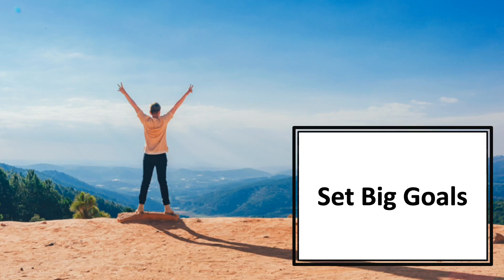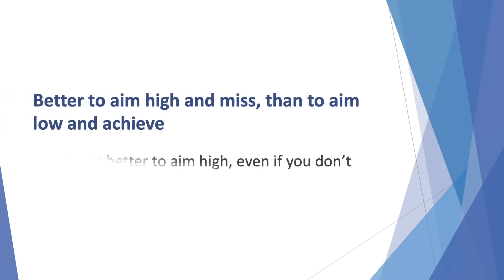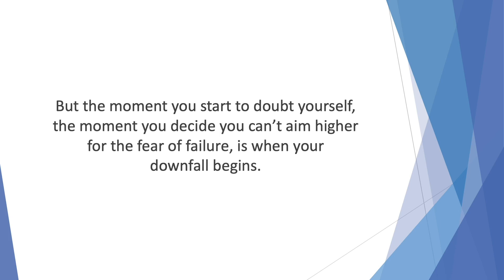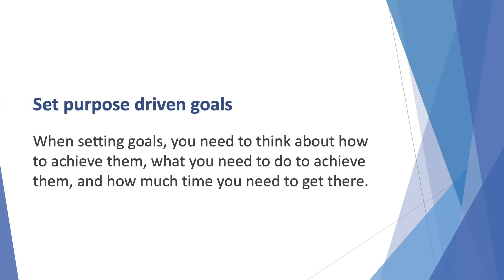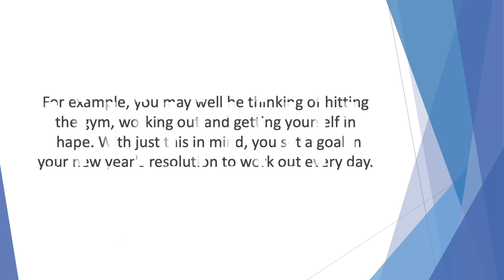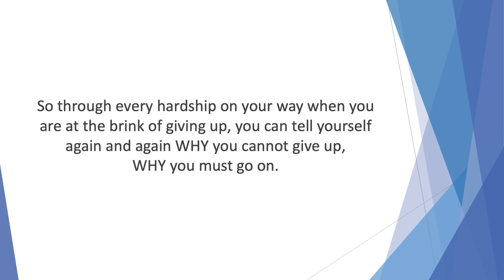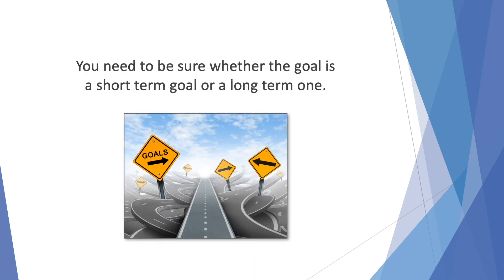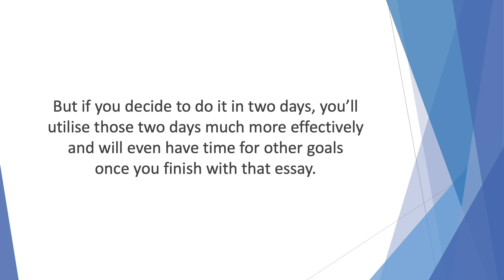Epic Ambitions: Mastering Elon Musk's Goal-Setting Strategy for Success Ep:1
🚀 Dive into the world of extraordinary ambition with "Epic Ambitions: Mastering Elon Musk's Goal-Setting Strategy for Success!" This in-depth video dissects the visionary goal-setting techniques that Elon Musk, the trailblazing entrepreneur behind SpaceX, Tesla, and Neuralink, has utilized to not just dream big but achieve those dreams against all odds. Musk's approach to setting and pursuing monumental goals has not only changed the face of technology but also redefined what's possible for humanity's future. Through this video, you will learn the secrets behind setting massive, audacious goals and the mindset needed to tackle them head-on.

🔍 In This Video, Discover:

Vision Beyond Limits: Understand how Elon Musk envisions the future and sets goals that push beyond the current limits of possibility.
The Power of 'Why': Delve into the importance of having a compelling reason behind your goals, a driving force that keeps you pushing forward even when challenges arise.
Breaking Down the Impossible: Learn how Musk breaks down each colossal goal into smaller, manageable tasks, making the impossible seem achievable.
Resilience in the Face of Adversity: Gain insights into the unwavering resilience required to pursue your goals, inspired by Musk's journey through setbacks and failures.
The Role of Innovation and Creativity: Explore how creativity and a willingness to innovate are critical when navigating the path to achieving groundbreaking goals.
Building the Right Team: Understand the significance of surrounding yourself with a team that shares your vision and complements your strengths.
Join us as we explore Elon Musk's unparalleled approach to goal setting, offering valuable lessons and inspiration for anyone looking to make their mark on the world. Whether you're an aspiring entrepreneur, a visionary leader, or someone passionate about personal growth, this video will equip you with the tools and mindset needed to set and achieve your own epic ambitions.